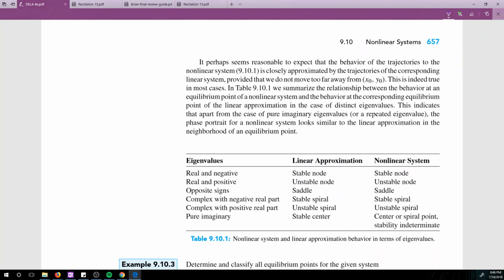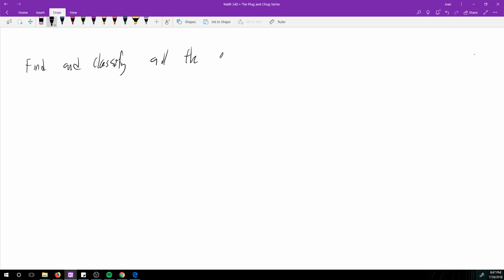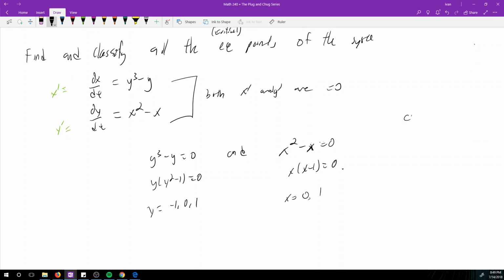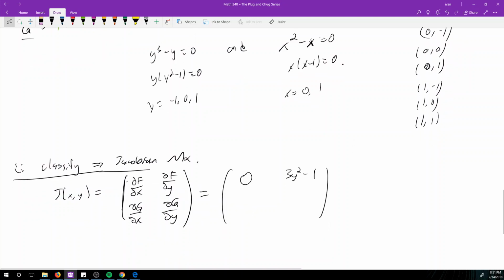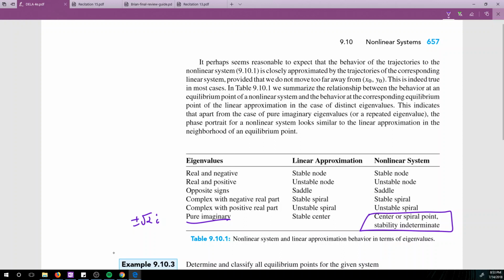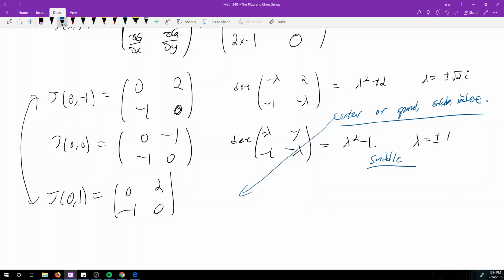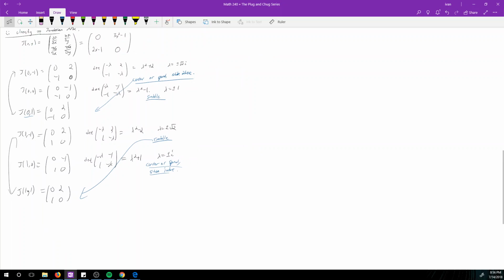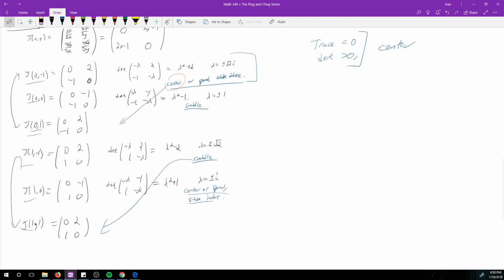Math 240 - Chapter 9.10 - Nonlinear Systems - The Plug and Chug Series #51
Source: Spring 2015 Midterm